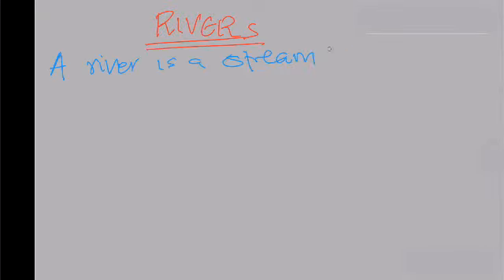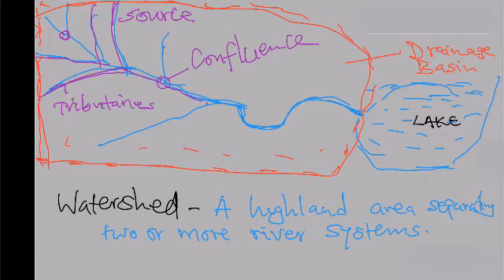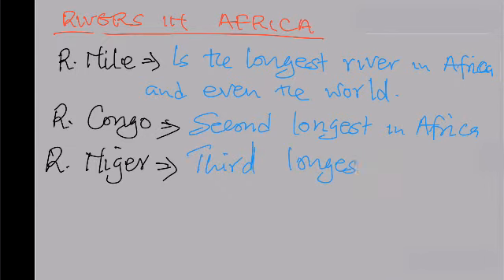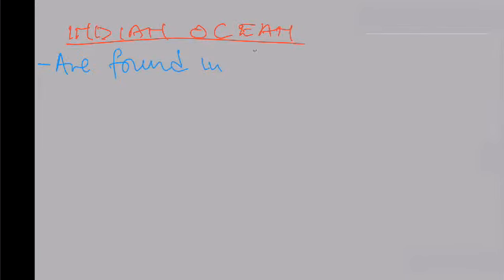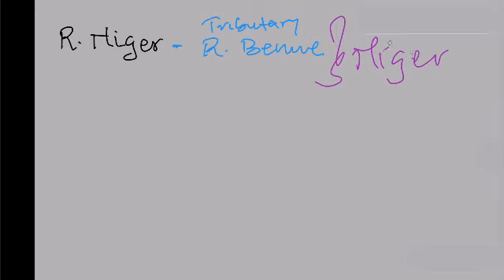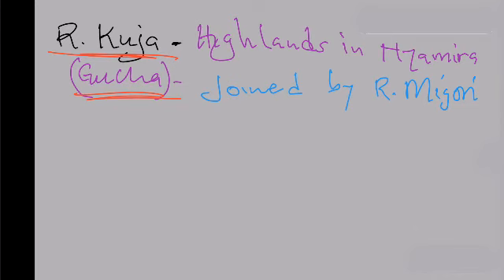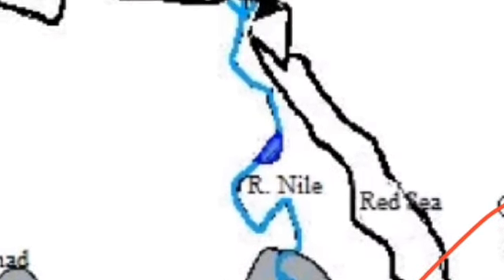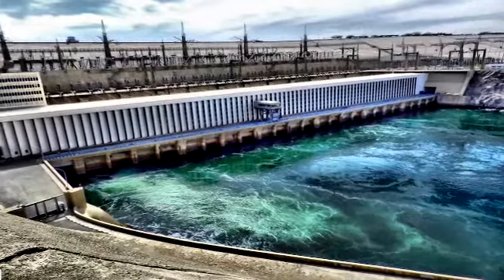Rivers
Geography is one subject we cannot do without. Its important to understand nature and our environment. Their origin, importance and existence. In this video, we shall discuss rivers in Kenya and Africa at large.